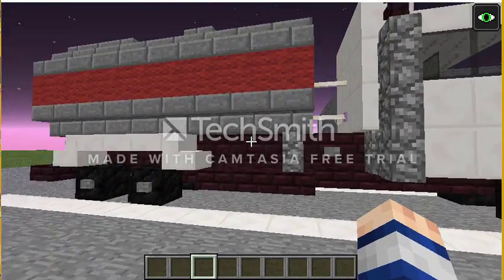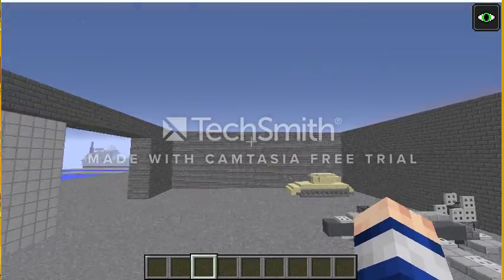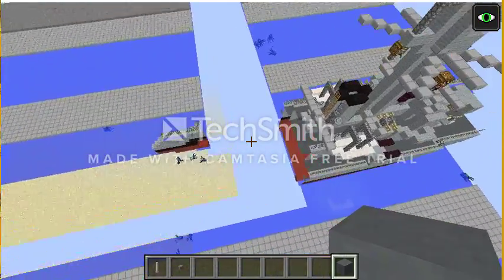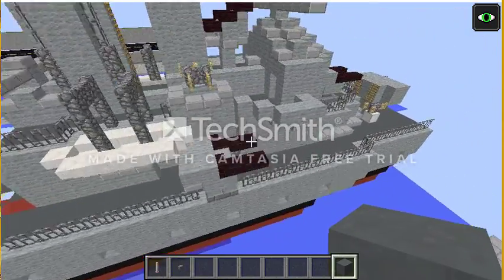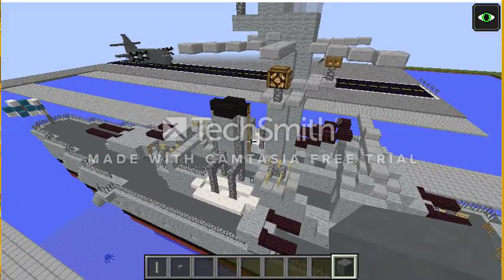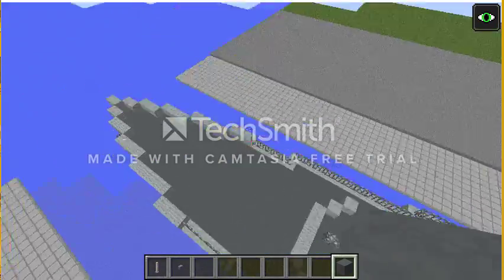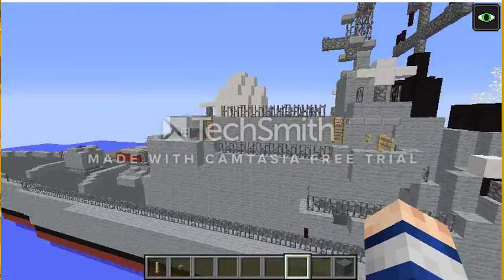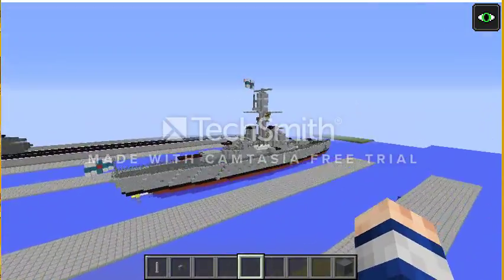Minecraft builds Military Base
My last upload was a fail, screen recorder did not record minecraft. soz :|